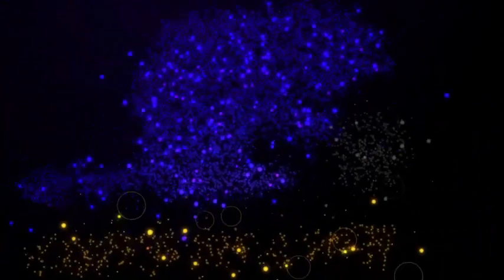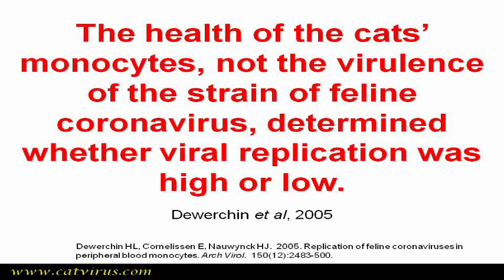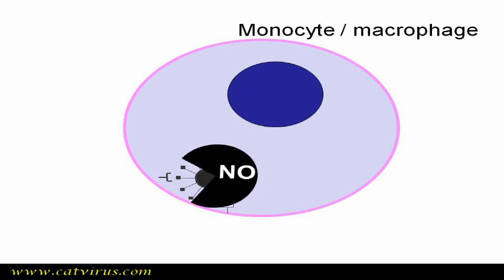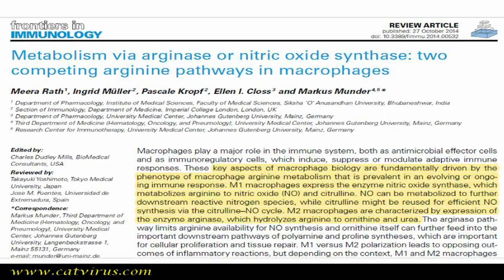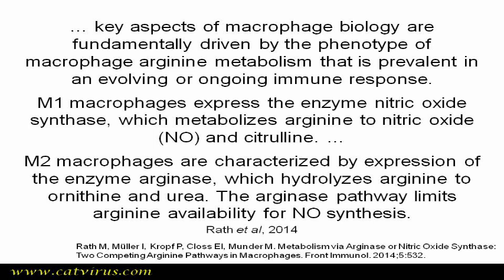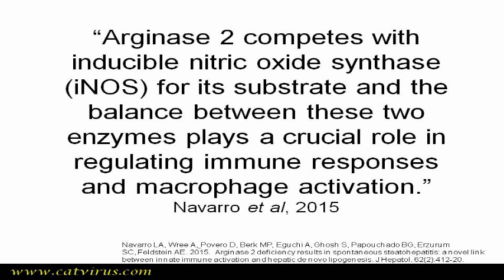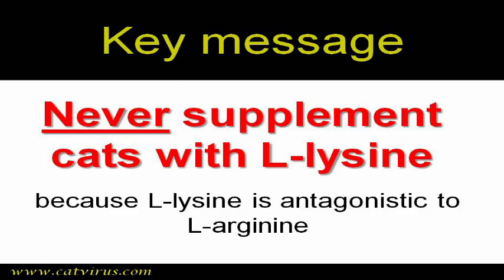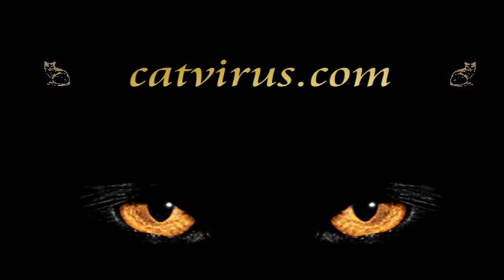Do NOT give lysine to a cat with feline infectious peritonitis (FIP)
L-LYSINE SUPPLEMENTS SHOULD NOT BE GIVEN TO CATS, because L-lysine is antagonistic to L-arginine which is an essential amino acid for cats, meaning that they have to get L-arginine in their food: cats rapidly sicken without it. L-arginine is found in meat: cats are obligate carnivores. This video explains why dietary L-arginine is essential for the urea cycle to work in the cat (whereas humans can be vegans and our urea cycles still function).  L-arginine is also essential for macrophage function.
Three key enzymes compete for available L-arginine: arginase-1 in the urea cycle, inducible nitric oxide synthase in M1 macrophages and arginase-2 in M2 macrophages. When L-arginine is in short supply it will preferentially go to the urea cycle rather than the immune system.  Macrophages are key cells for immune function and are the target cell in feline infectious peritonitis (FIP) development.
Are cats with low plasma arginine more likely to develop FIP?  I don’t know, but I suspect the answer will be yes.  I do know that lowering their plasma arginine by using L-lysine will sabotage their ability to recover, and I suspect that using L-lysine in feline coronavirus (FCoV) infected cats will make them more likely to develop FIP.
Please become a subscriber on this and other platforms and press the notification icons so not to miss out on new information.

LINKS:
For further information on feline CoV and FIP treatment, please
Video on the feline urea cycle and arginine being an essential amino acid in the cat

KEY REFERENCES:
Bol S, Bunnik EM. Lysine supplementation is not effective for the prevention or treatment of feline herpesvirus 1 infection in cats: a systematic review. BMC Vet Res. 2015;11:284. doi: 10.1186/s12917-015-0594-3.
Dewerchin HL, Cornelissen E, Nauwynck HJ.  2005. Replication of feline coronaviruses in peripheral blood monocytes. Arch Virol.  150(12):2483-500.
Maggs DJ, Sykes JE, Clarke HE, Yoo SH, Kass PH, Lappin MR, Rogers QR, Waldron MK, Fascetti AJ.  2007. Effects of dietary lysine supplementation in cats with enzootic upper respiratory disease.  J Feline Med Surg.  9(2):97-108.
Morris JG, Rogers QR. Ammonia intoxication in the near-adult cat as a result of a dietary deficiency of arginine. Science. 1978;199(4327):431–2.
Navarro LA, Wree A, Povero D, Berk MP, Eguchi A, Ghosh S, Papouchado BG, Erzurum SC, Feldstein AE. 2015.  Arginase 2 deficiency results in spontaneous steatohepatitis: a novel link between innate immune activation and hepatic de novo lipogenesis. J Hepatol. 62(2):412-20.
Rath M, Müller I, Kropf P, Closs EI, Munder M. Metabolism via Arginase or Nitric Oxide Synthase: Two Competing Arginine Pathways in Macrophages. Front Immunol. 2014;5:532.

WHO IS DR ADDIE?
Diane Addie is an independent veterinary virologist, she was a Senior Lecturer at the University of Glasgow Veterinary School and Head of Diagnostic Virology. For over three decades her research has been devoted to feline coronavirus (FCoV), and her is mainly devoted to FCoV and FIP. She is a member of the European Advisory Board of Cat Disease, but the views expressed in this video are her own.